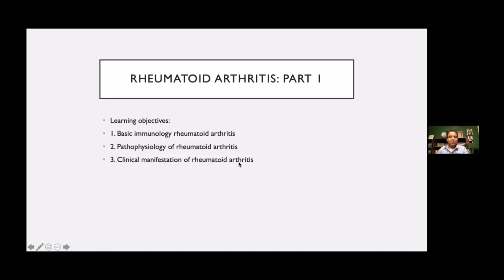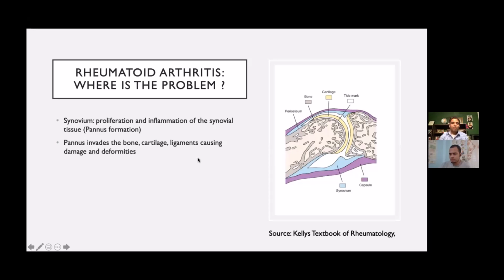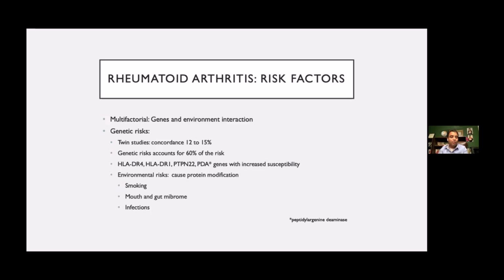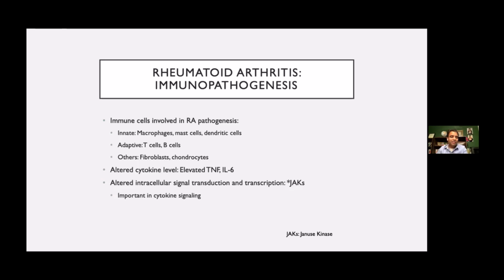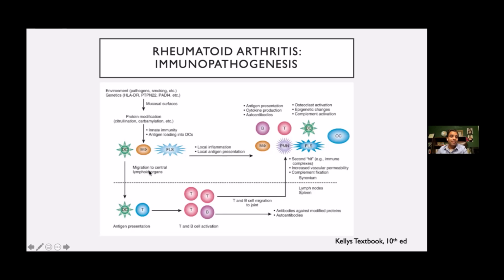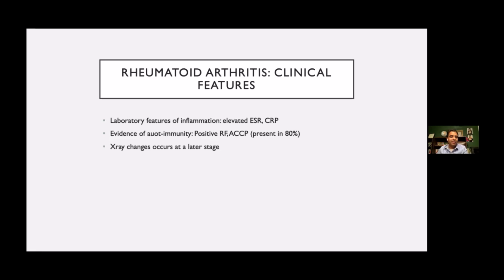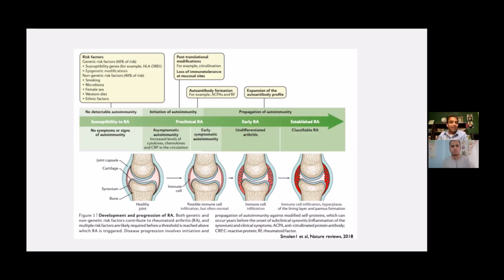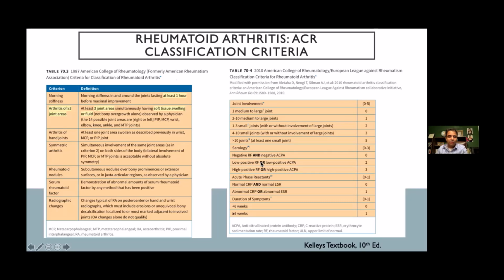Medical Education Series 16 Rheumatoid Arthritis Dr Ananta Subedi